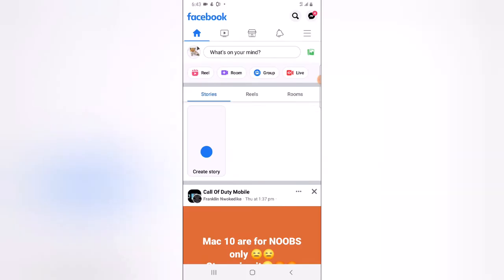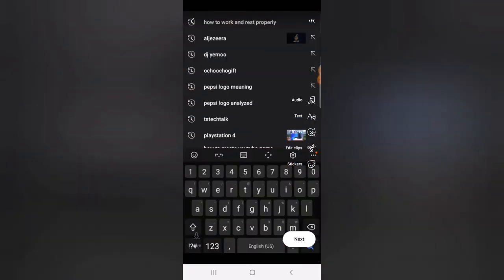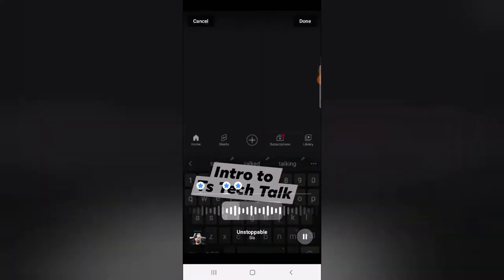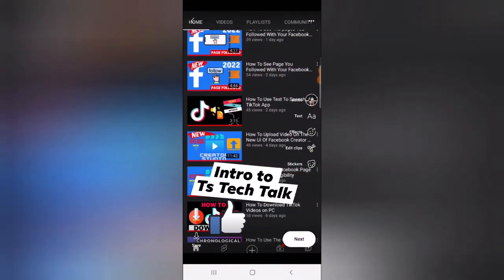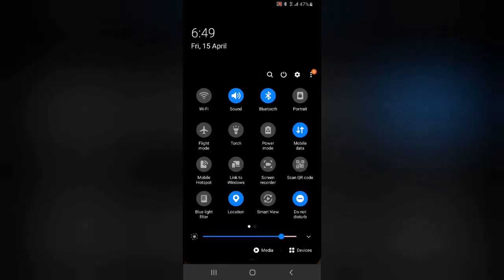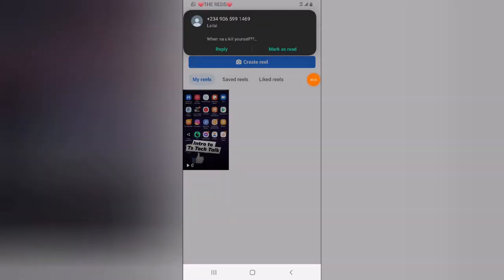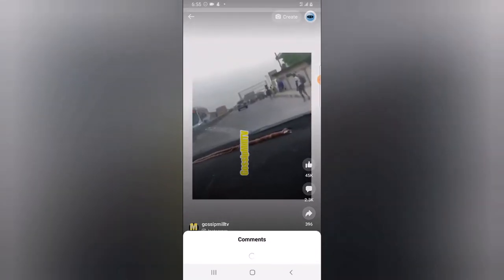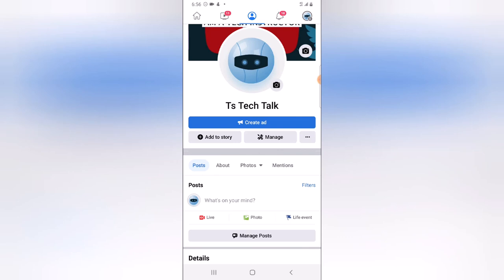How To Create Reels With Facebook Page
Learn How to create Reels On Your Facebook Page, the new Facebook UI lets you to create Reels with your Page name as the reels video creator as well as interact making use of the Facebook page details active.